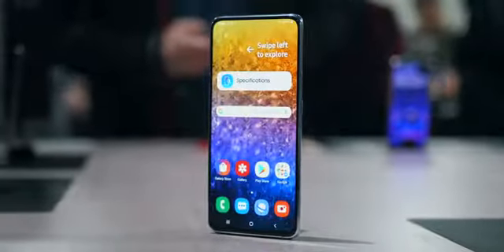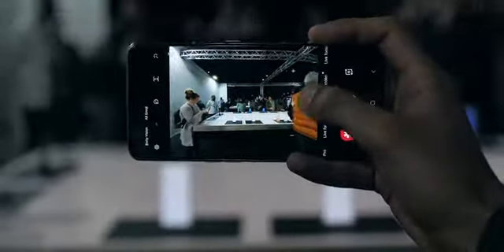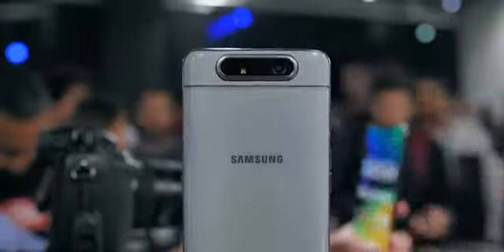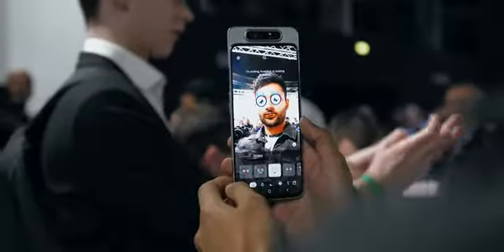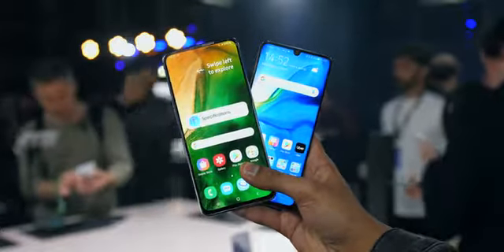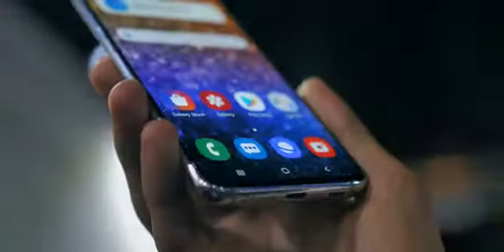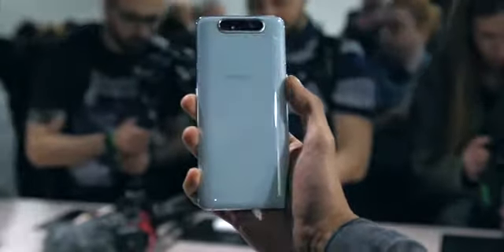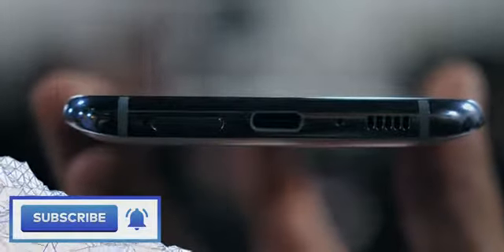Samsung Galaxy A80 ROTATING CAMERA Hands on Revi